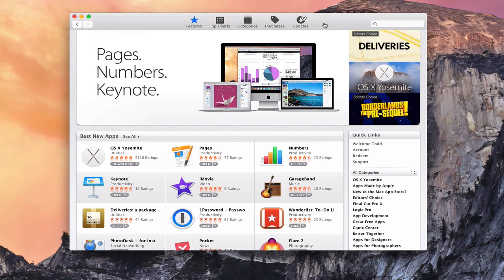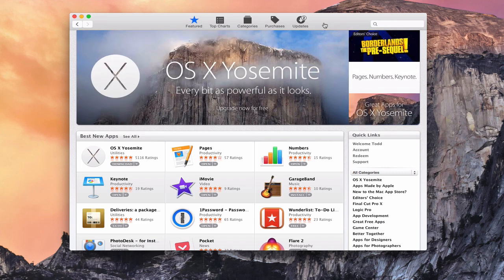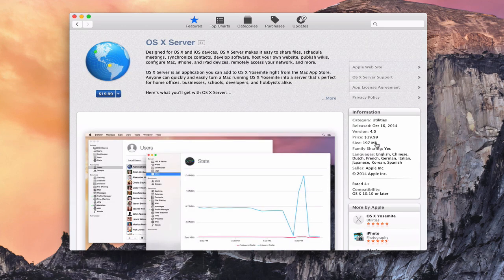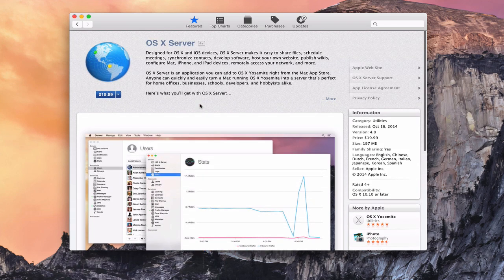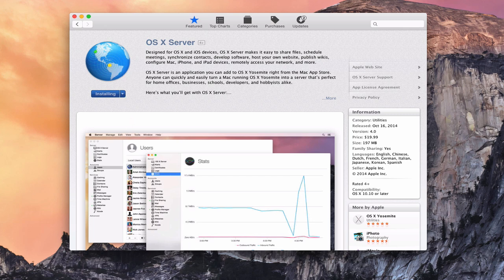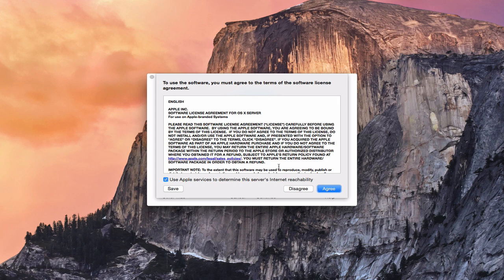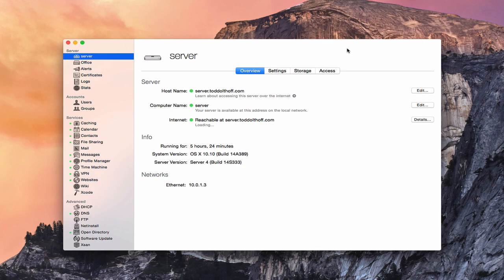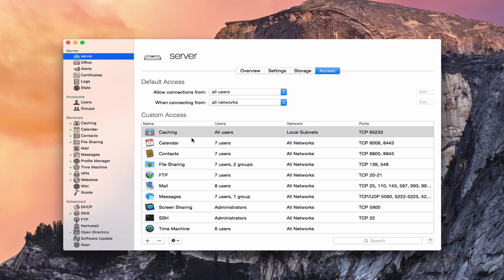OS X Yosemite Server Part 1: Server Upgrade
In this screencast tutorial I cover the upgrade process for OS X Server for Yosemite. I walk you through the install and upgrade process. I also cover some of the new look and feel and a few of the new additions made to OS X Server 4.0. In future screencasts I’ll do a complete walkthrough of the set up process.